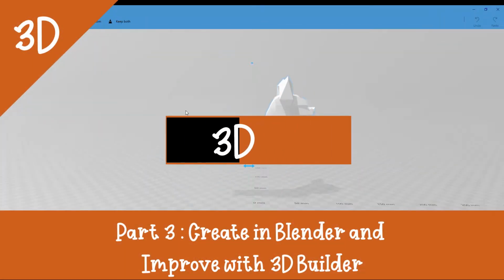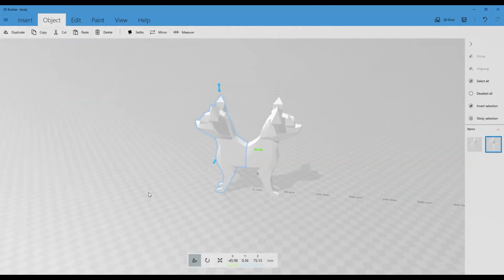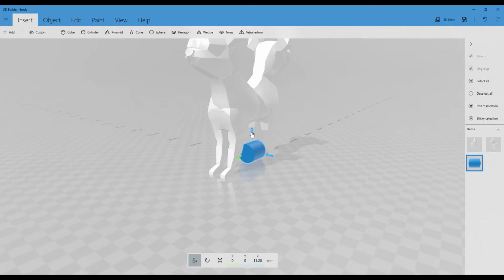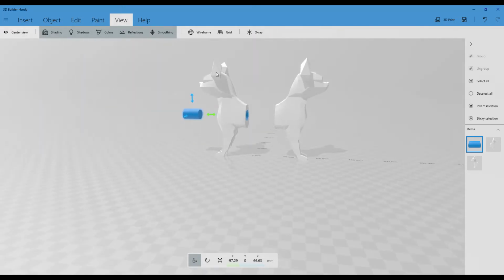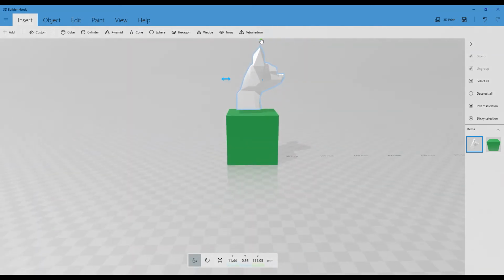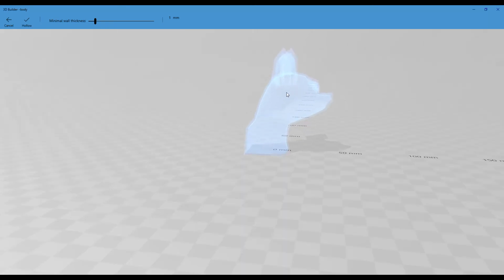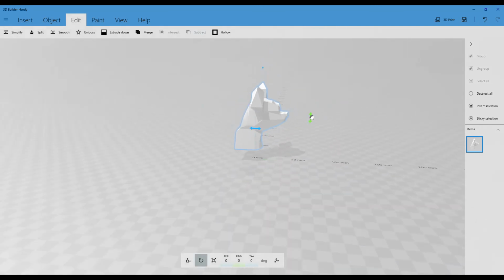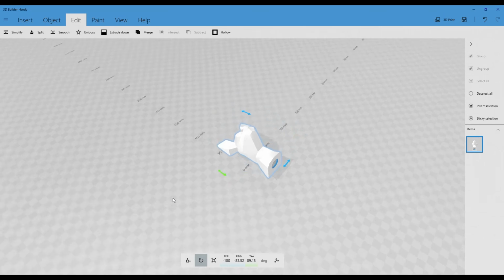Create in Blender and Improve with 3D Builder (less modifers, quick and simple)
Blender is a very powerful free software that will allowed you to create incredible things.
But Blender can also be very complicated for beginners.
This video will explain how 3D Builder will help you to improve simply and quickly your creation from Blender with few options less complicated than Blender’s modifiers.